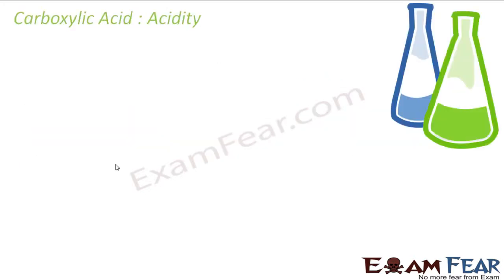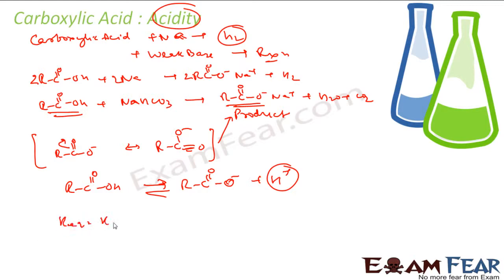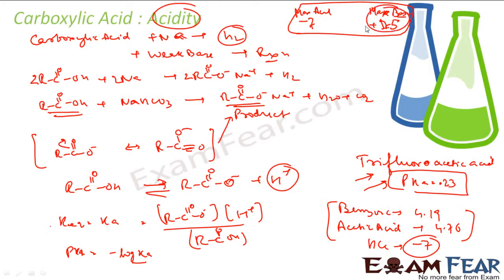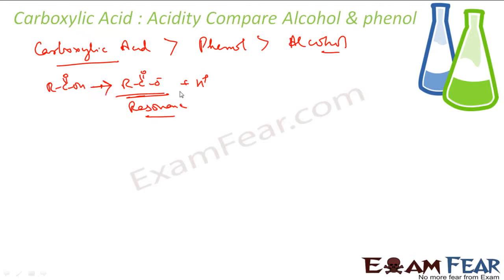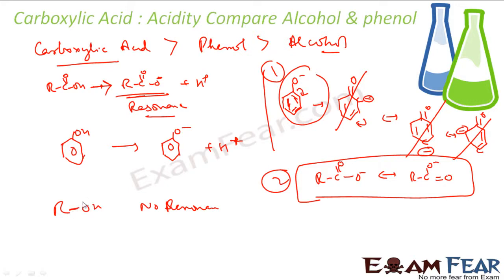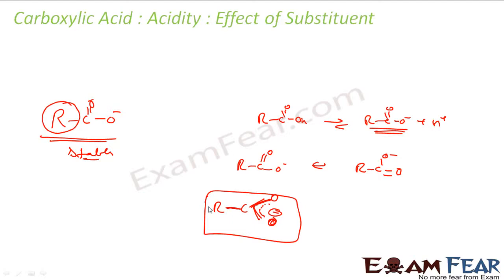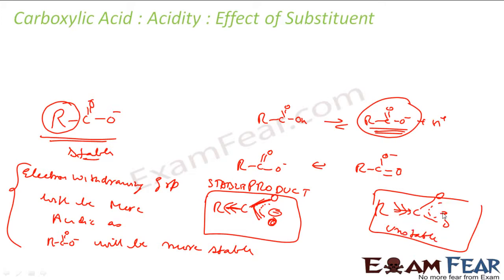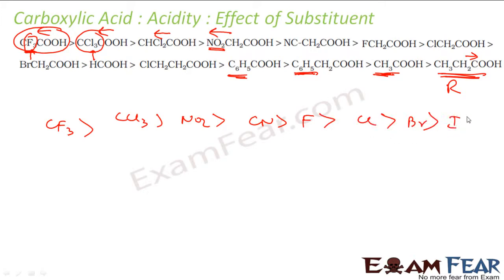Chemistry carboxylic Acids part 30 Acidity of carboxylic acids CBSE class 12 XII